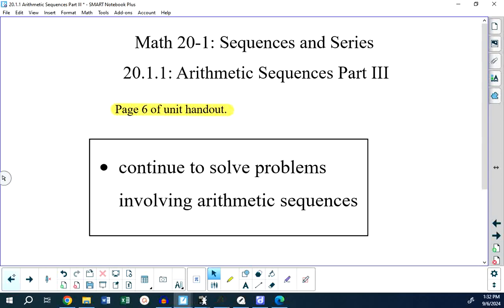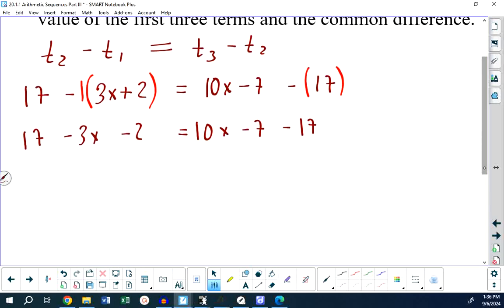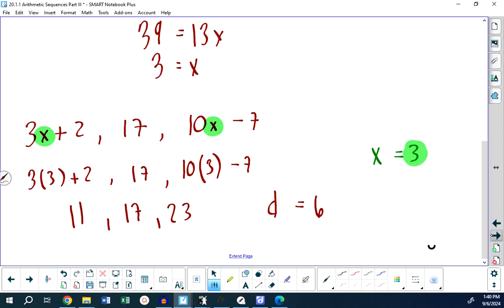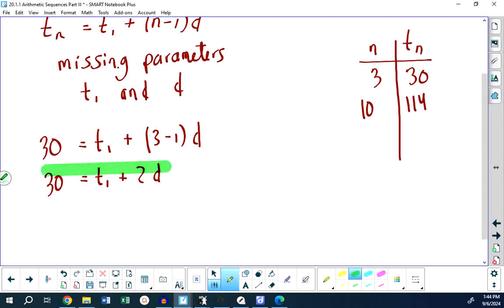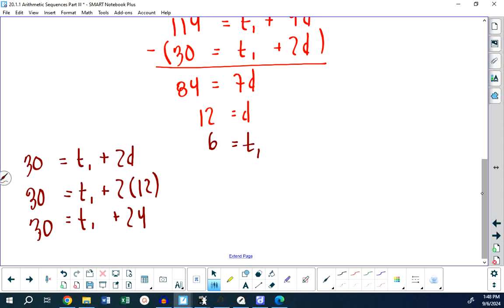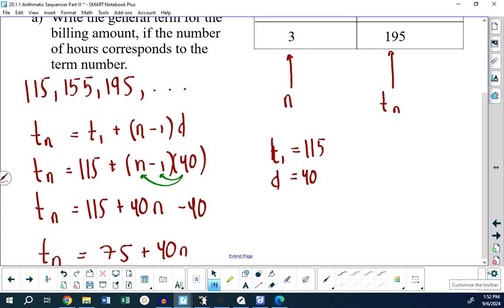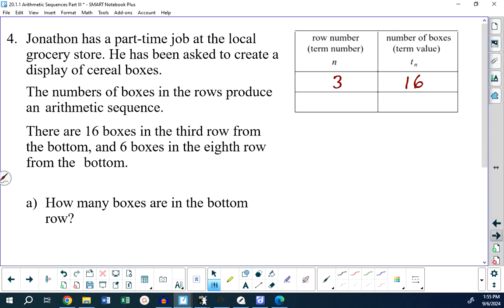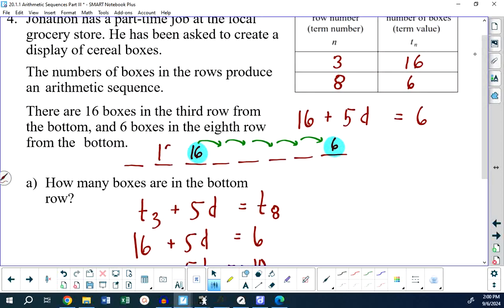Math 20-1 Lesson 1.1 → Arithmetic Sequences Part III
Here is the next lesson covering arithmetic sequences. This lesson consists of a variety of problems students have not seen until now.